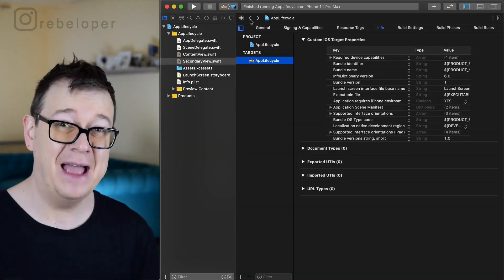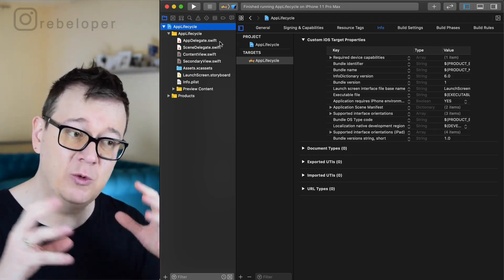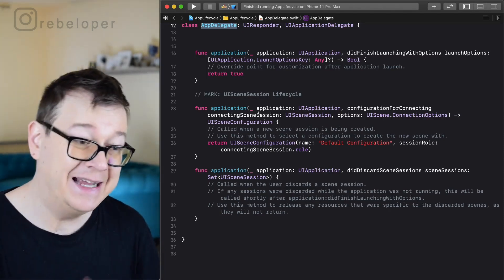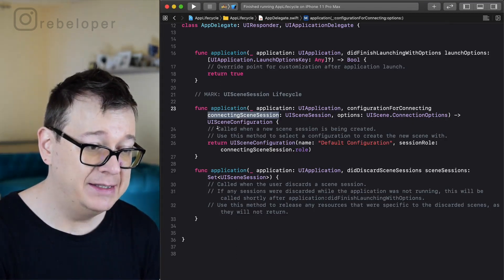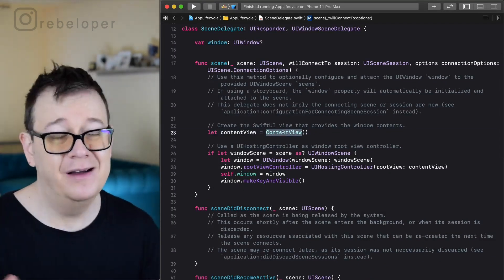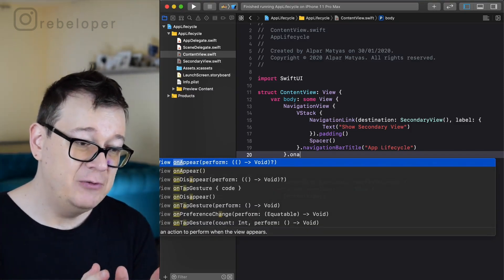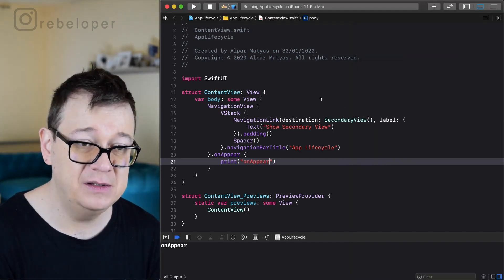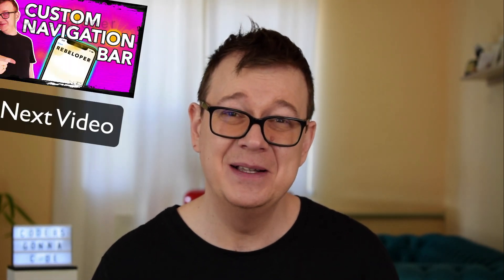iOS App Life Cycle in 2020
What is iOS app life cycle?
How long will an iOS app lifecycle run in the background?
In this video you will find our app life cycle in iOS!

In this video I will explain the iOS application life cycle. I will teach you app delegate life cycle in iOS in swift programming. In this iOS development tutorial I will share iOS lifecycle methods and iOS app life cycle states.
You will learn about app states in iOS with example and appdelegate swift.

Join me as I break down iOS view lifecycle diagram, view life cycle in swift and push notification life cycle in iOS.

Let’s dive in into the iOS development language and app store software.
This is an iOS swift tutorial for beginners by Rebeloper.